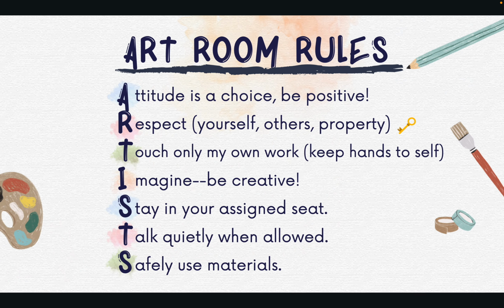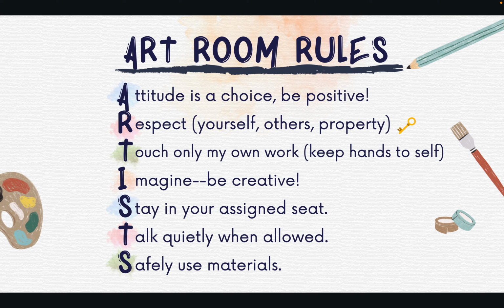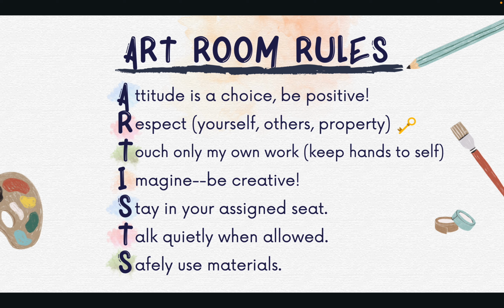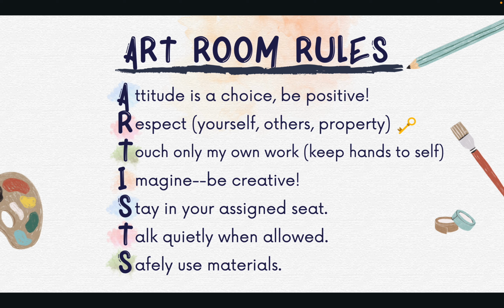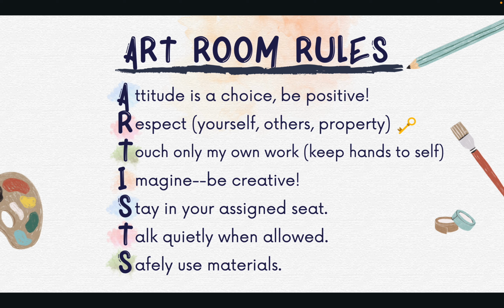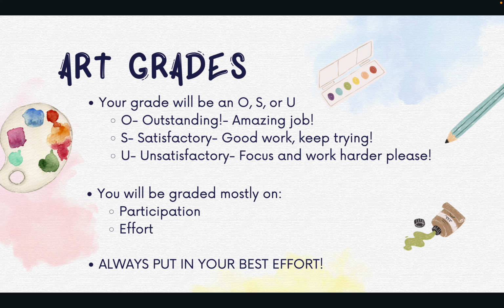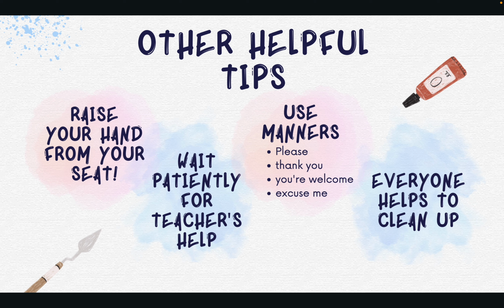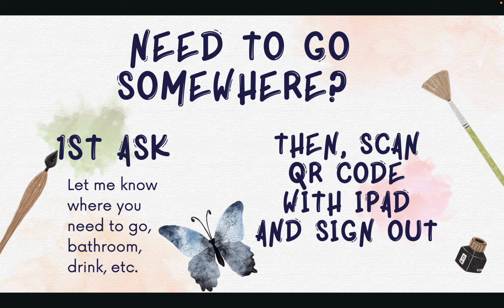Welcome to Art with Mrs. Nicholas! 23-24